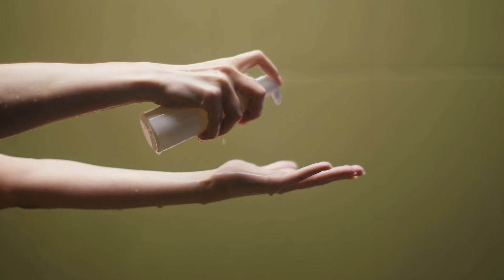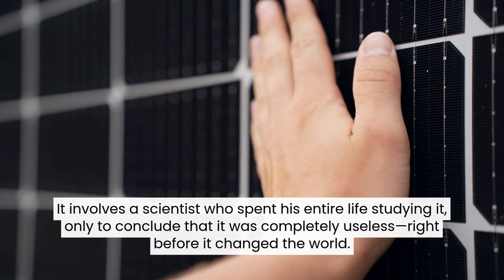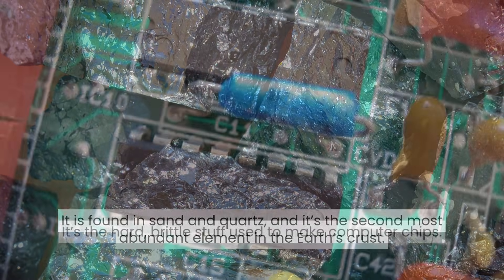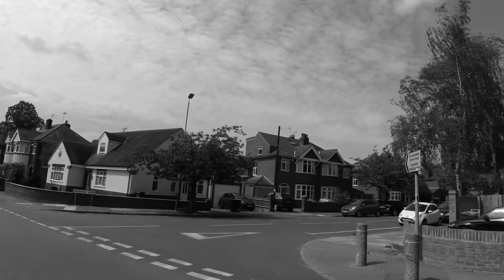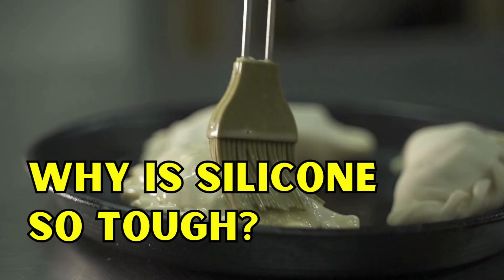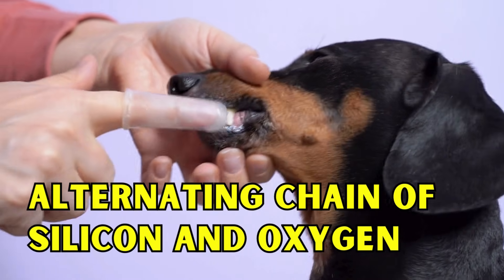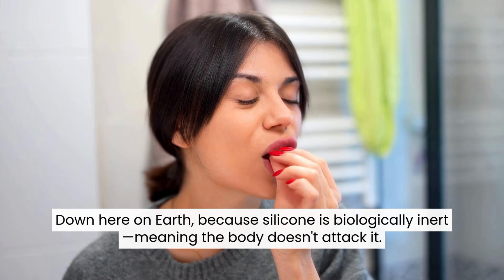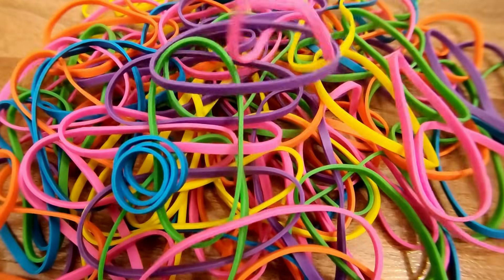What Exactly is Silicone?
Silicone is a unique synthetic material that bridges the gap between rocks and rubber. In this video, we explain exactly what silicone is, how it is chemically different from silicon, and the surprising history of its discovery using real science and verified historical details.

What Exactly Is Silicone? The Invisible Rubber Explained | Simple Things Surprising Histories

This documentary style episode from Simple Things Surprising Histories covers the complete story of silicone, from the atomic structure that makes it heat-resistant to its critical role in space exploration and modern medicine.

Chapters:
00:00 - INTRO: The Invisible Rubber
00:59 - CHAPTER 1: The "E" Makes the Difference
01:58 - CHAPTER 2: The "Useless" Discovery
03:00 - CHAPTER 3: The Molecular Backbone
03:55 - CHAPTER 4: From Moon Boots to Medicine
04:31 - OUTRO

Topics covered in this video:
• The critical difference between Silicon (the element) and Silicone (the polymer)
• Why silicone is not plastic and not natural rubber
• The history of Frederick Kipping and the "useless" discovery
• The chemistry of the Silicon-Oxygen backbone
• Why silicone is heat resistant and biologically inert
• The role of silicone in the Apollo moon landings
• Common uses of silicone in kitchenware, cosmetics, and medicine
• How silicone acts as a "flexible rock"

This video is designed for students, educators, and general audiences who want a clear explanation of material science without unnecessary complexity. All explanations are factual, educational, and suitable for learning purposes.

If you are searching for:
what is silicone
silicon vs silicone difference
is silicone plastic or rubber
history of silicone
Frederick Kipping silicone
chemistry of polymers
silicone uses explained
silicone heat resistance
material science basics
science behind everyday objects,
this video provides a complete and accurate overview.